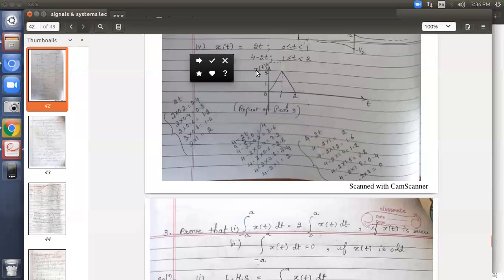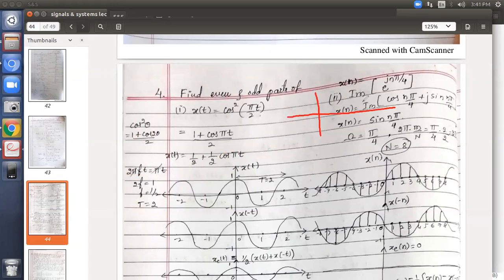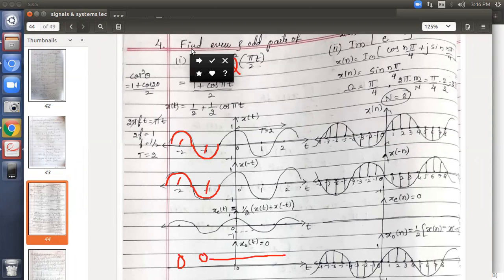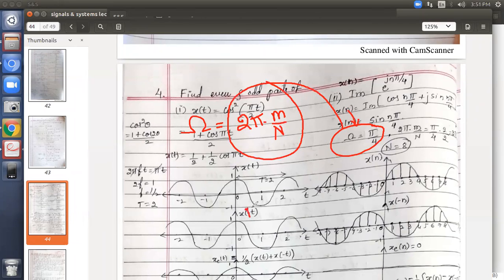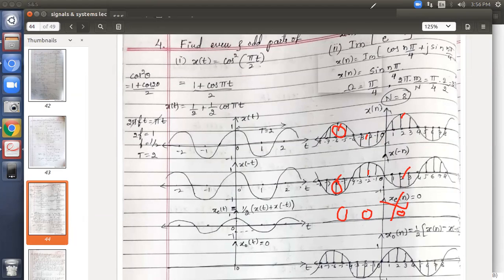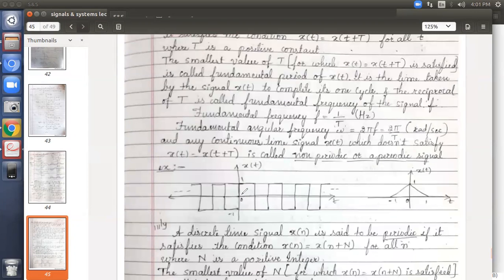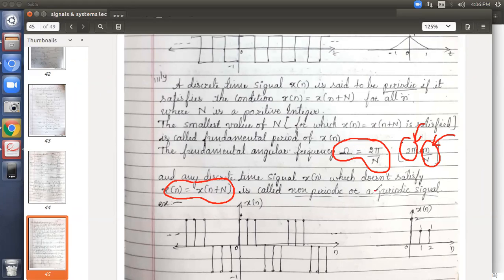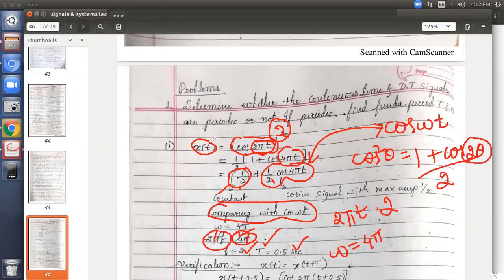Signals and Systems lecture 15: part 1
Periodic and non periodic signals,Problems